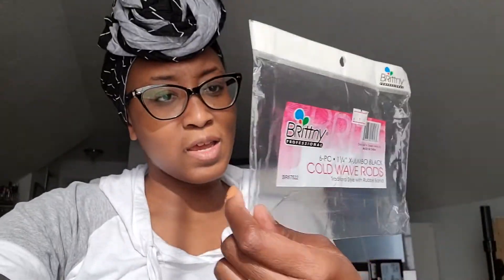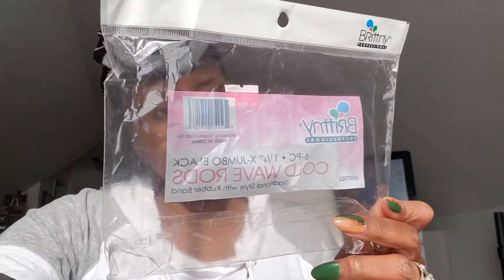Product FAIL - Brittny Cold Wave Rods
My review of the beauty supply product Brittny 1 1/4" Cold Wave Perm Rods.  I'll give you a hint - it was an epic fail!

Let’s connect!